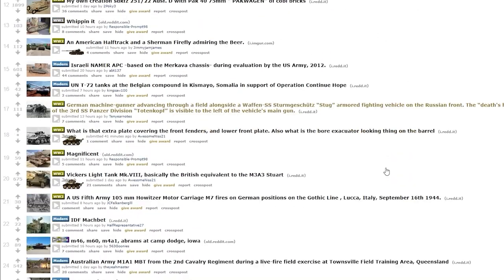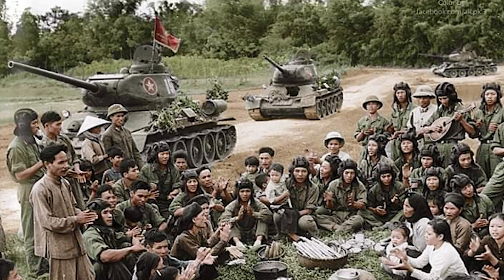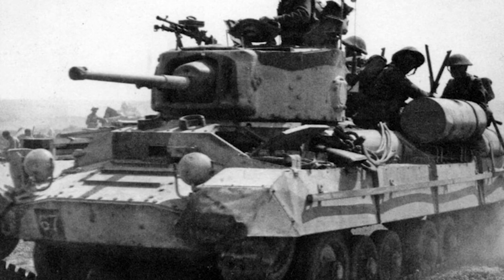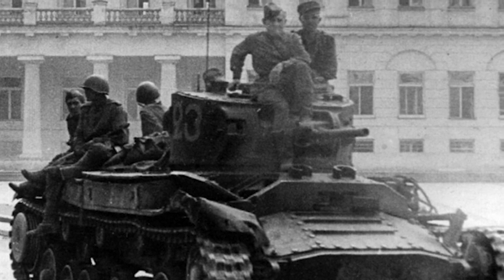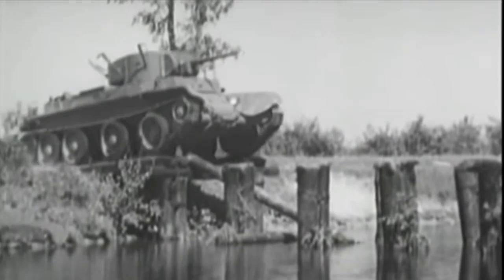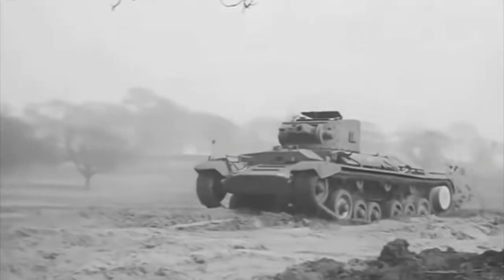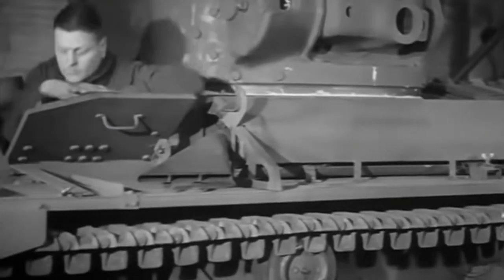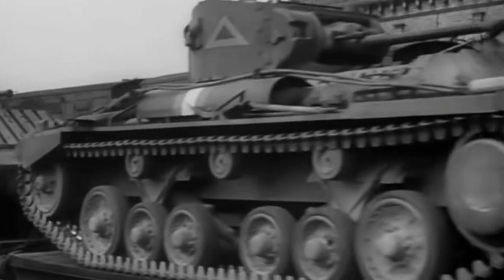Valentine The Little Tank That Could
The Valentine tank was the most produced British Tank during the Second World War and saw action on every front right until the end of conflict. Yet it is often overlooked. Whilst it may look unimpressive compared to the other tanks of the war yet this tank accompanied the allied forces, fighting through North Africa, the Soviet Union, and into the German heartland. Here we will have a look into why such an unassuming tank became such a key player in the allied war effort

Sources and useful links
-Valentine Infantry Tank 1938–45 - Bruce Newsome
-Soviet Lend-Lease Tanks of World War II - Steven Zaloga
-Warspot Articles by Yuri Pasholok (translated and available on Tank Archives)
Valentine With a Long Gun - Yuri Pasholok

Audio at 3:41

Soviet Testing of the Cromwell (Initially published on warspot)
Cromwell: English Dictator in Soviet Fields - Yuri Pasholok (Originally published on Warspot)